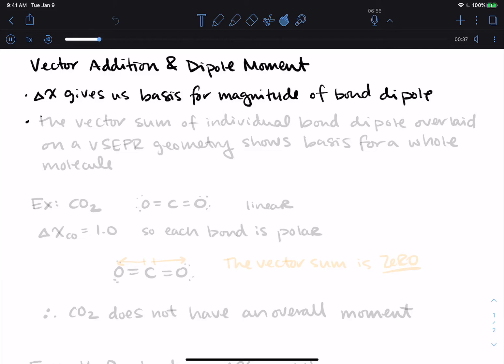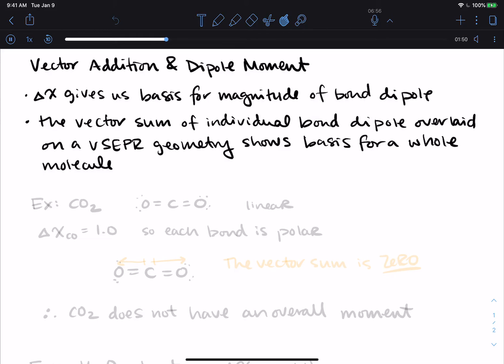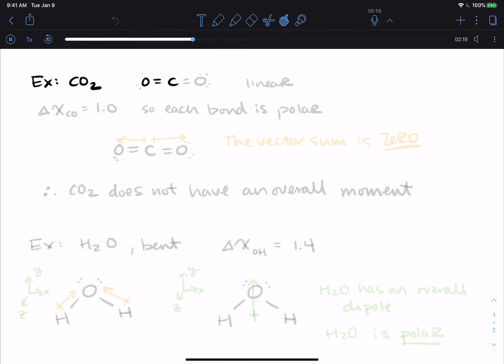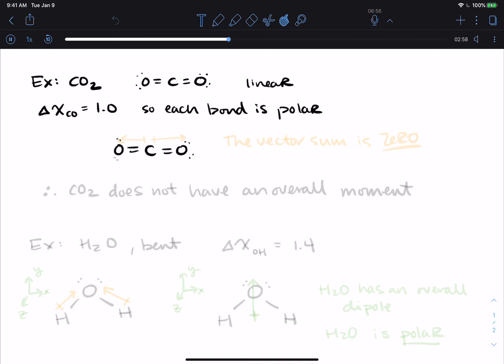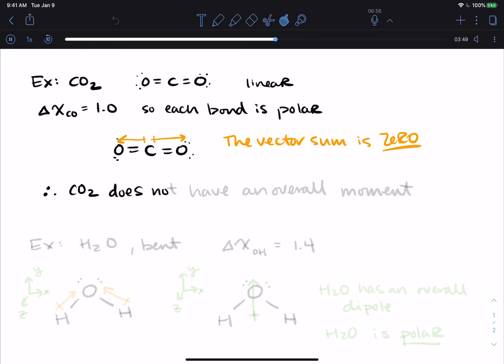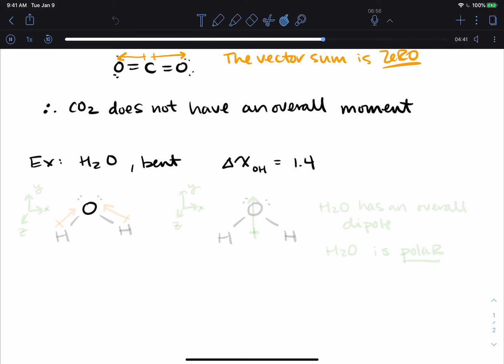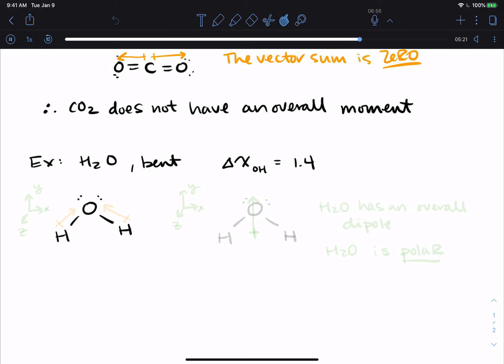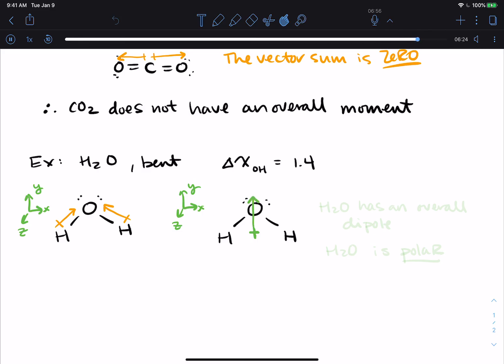VSEPR Vector Addition and Dipole Moment (105 Module 8 Video 4)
This video goes through the basics of how individual bond dipoles are combined using vector addition to determine the molecular dipole.